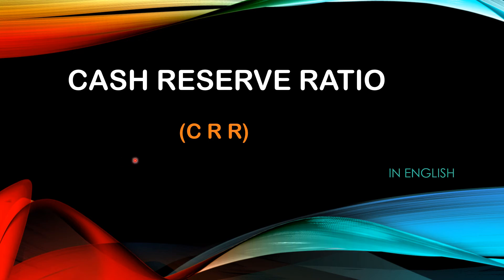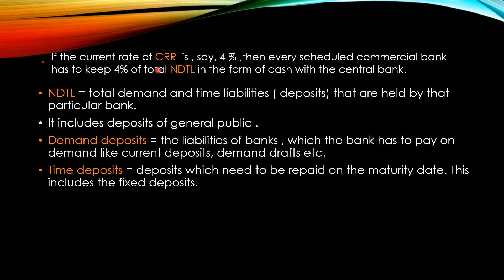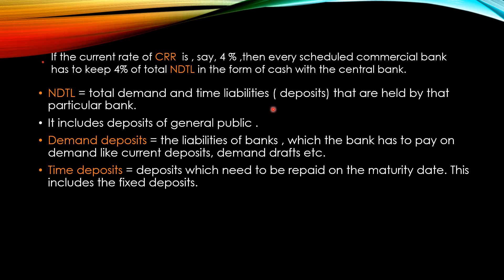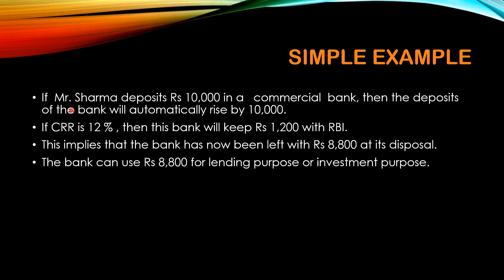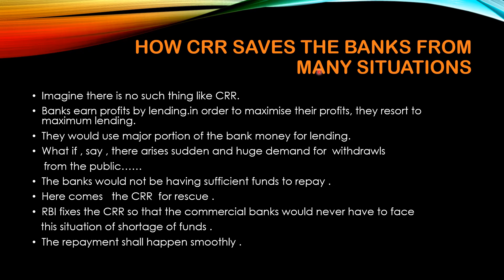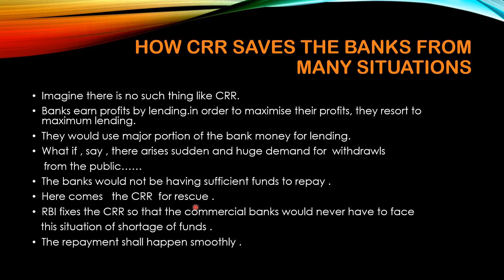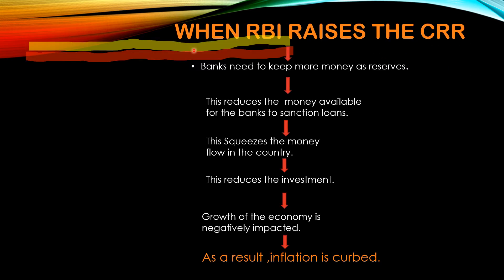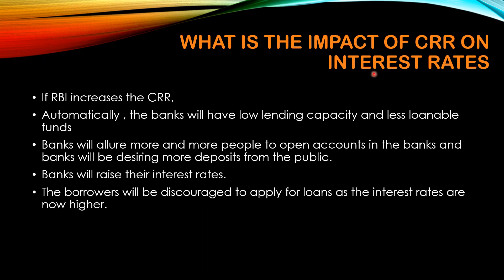CASH RESERVE RATIO /IN ENGLISH